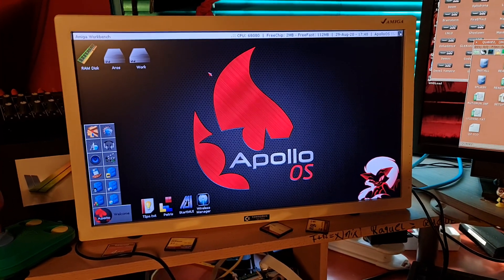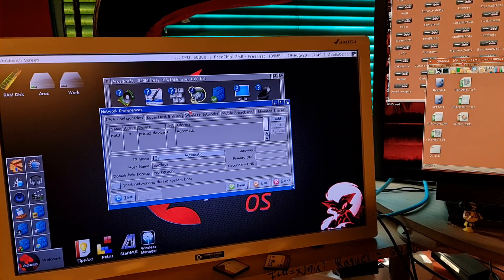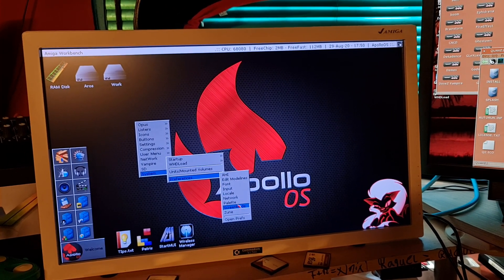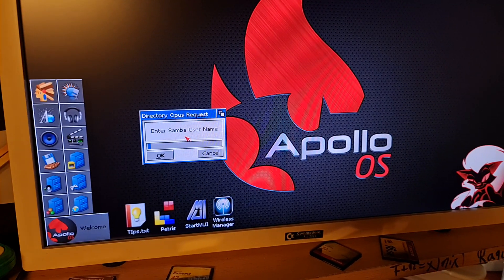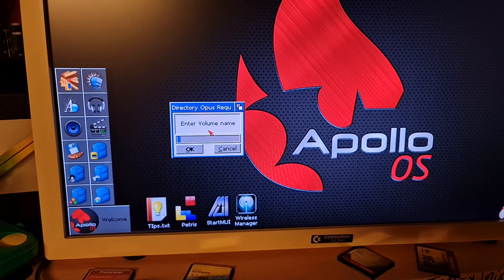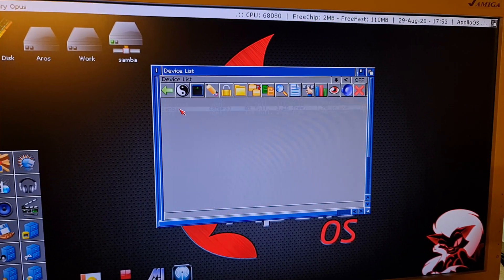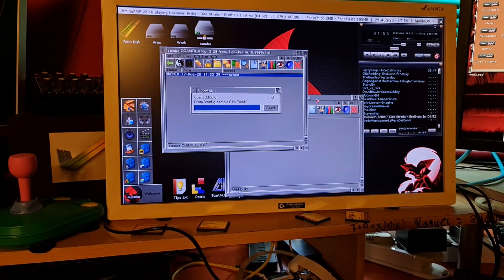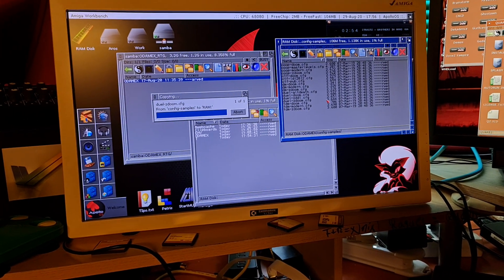Aros ApolloOS - Samba how to setup connections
How to setup samba on ApolloOS using the smbfs wrapper from Olaf Barthel.